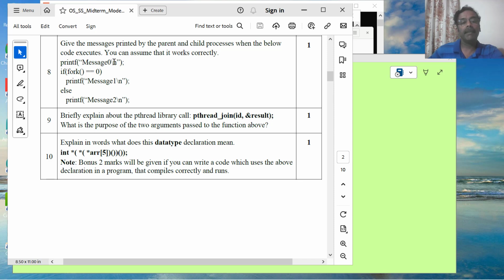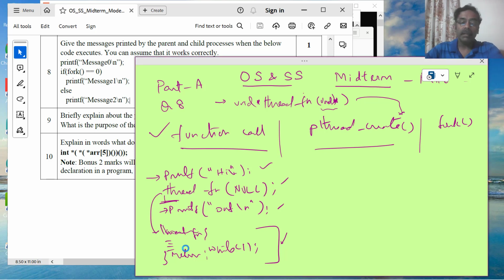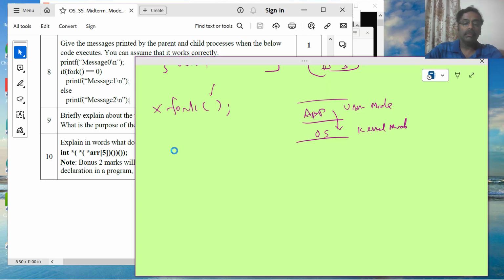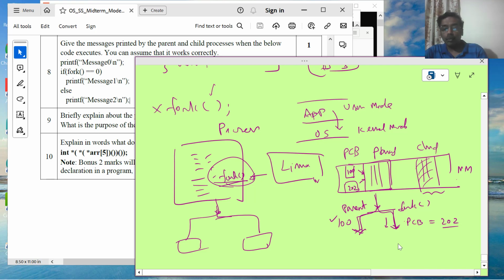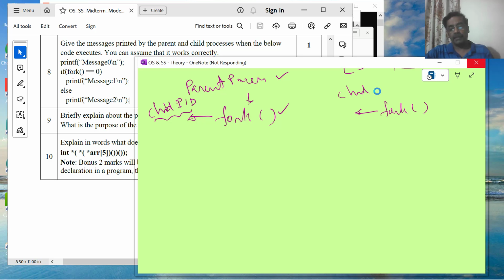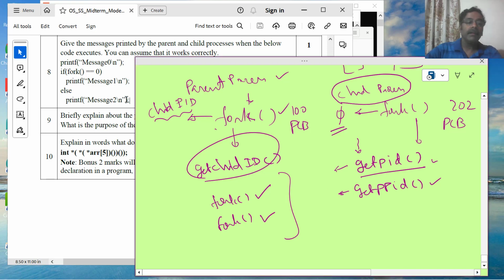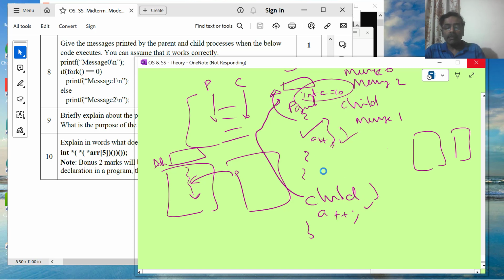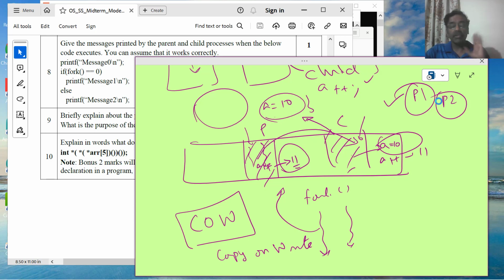OS Mid-term Model Question Solution - Part 3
This discusses fork() system call Part-A question Q9 of the mid-term exam Model
paper of the Operating Systems and Systems Software course.